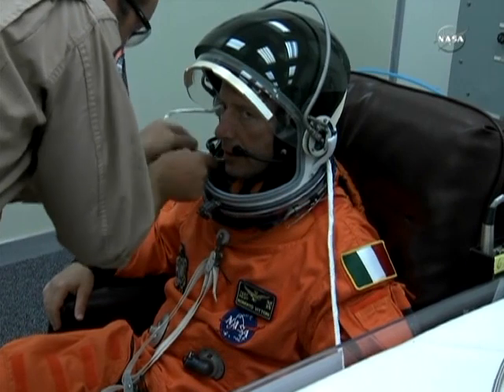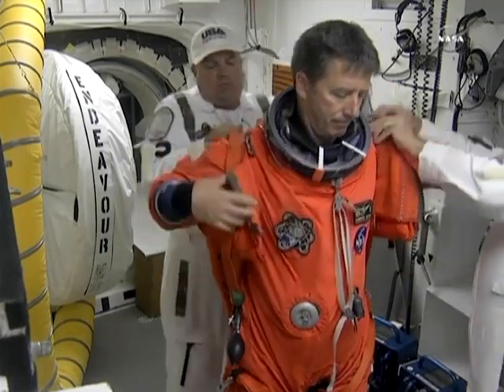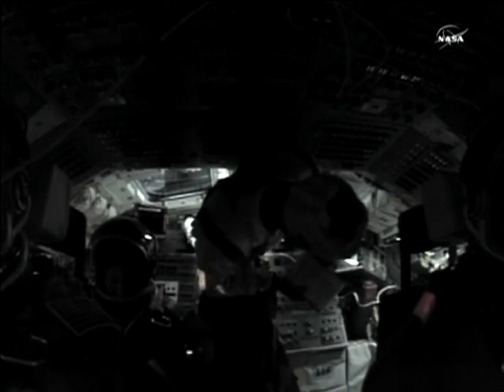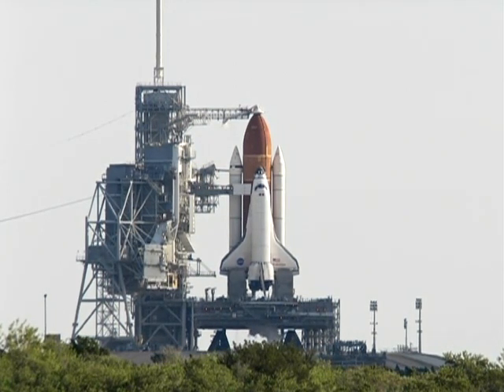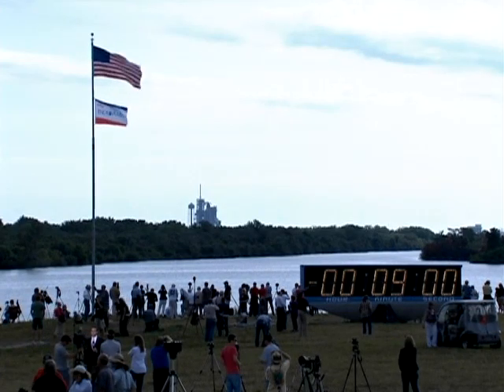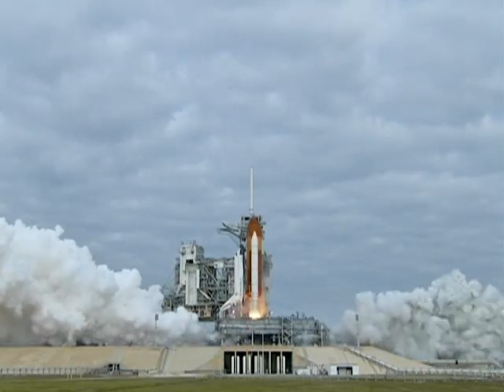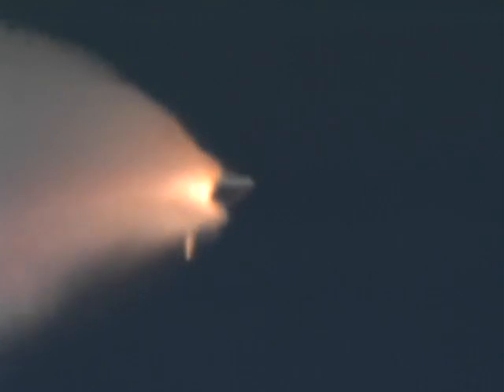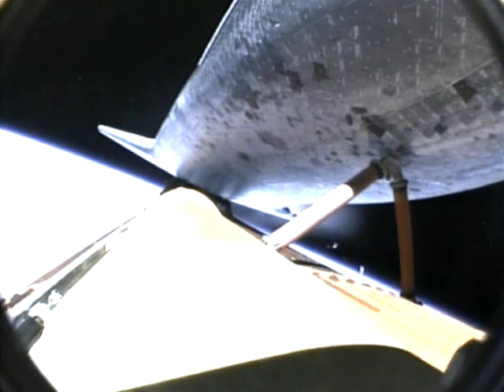"Endeavour" / STS-134 Launch Preparation and Launch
Space Shuttle "Endeavour" lifted off yesterday on her last mission to the International Space Station. Following launch of the STS-134 mission at 12:56 GMT (14:56 CEST), "Endeavour" is heading towards a docking with the Station at 10:15 GMT (12:15 CEST) on Wednesday, 18 May. ESA astronaut Roberto Vittori and his five crew mates will spend 16 days in space on a mission to deliver a highly sophisticated European instrument, the Alpha Magnetic Spectrometer (AMS). Welcoming him aboard the International Space Station (ISS) will be fellow Italian ESA astronaut Paolo Nespoli, who has been working aboard since December.